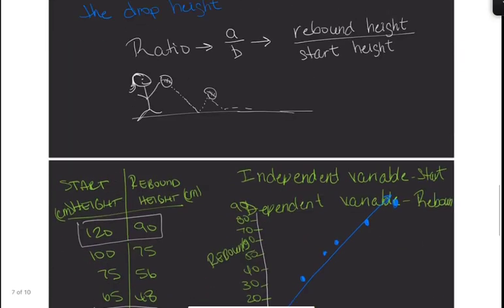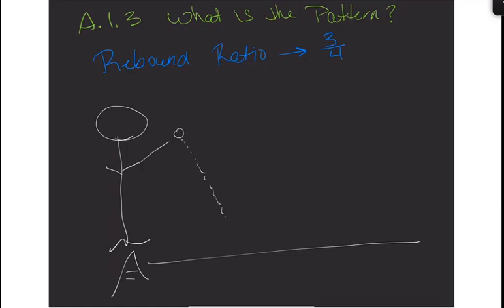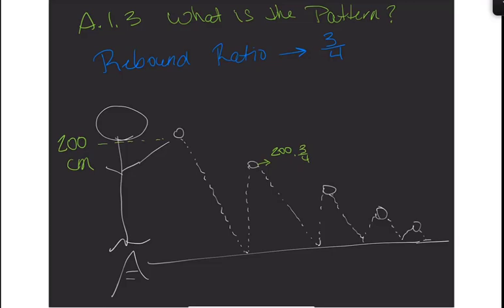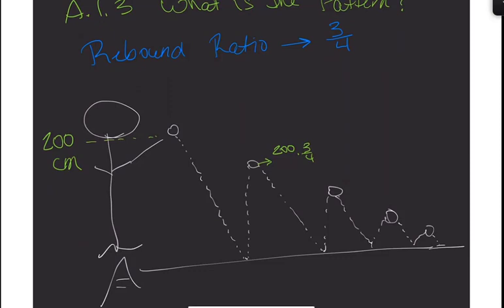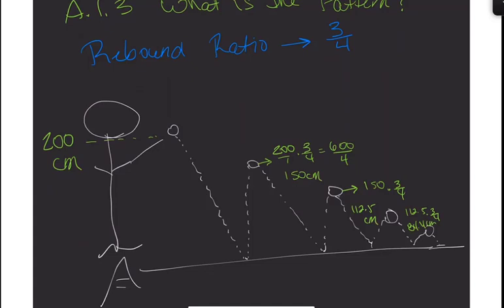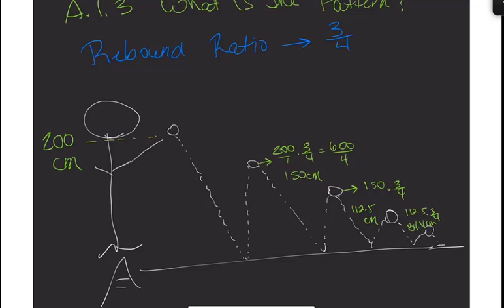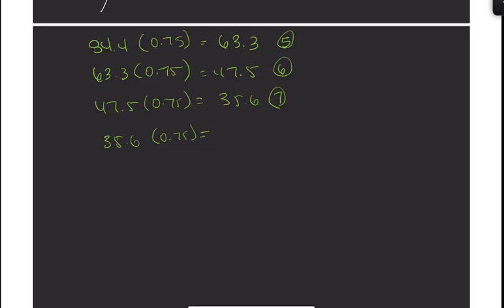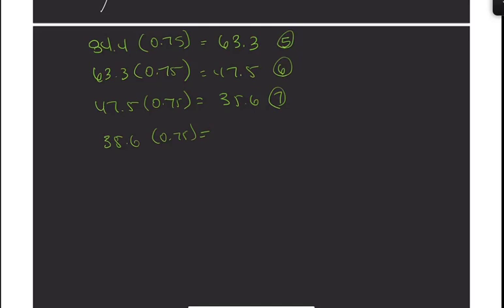A.1.3 Bouncing Ball and Exponential Decay